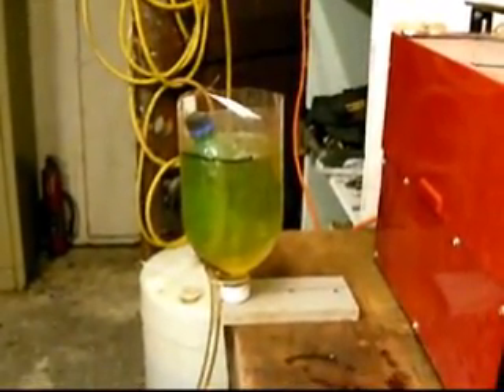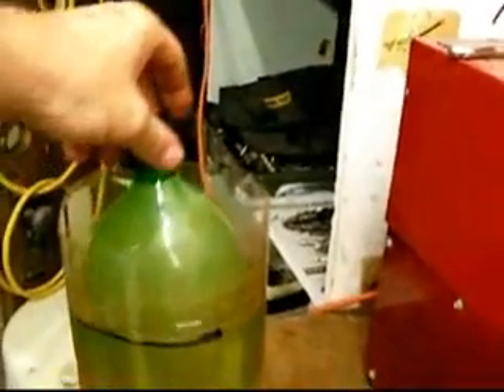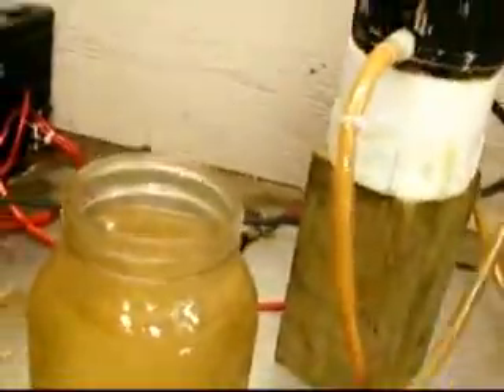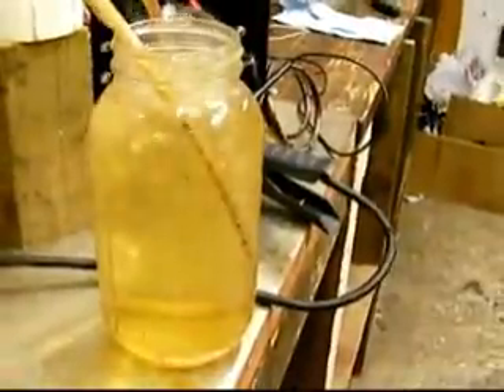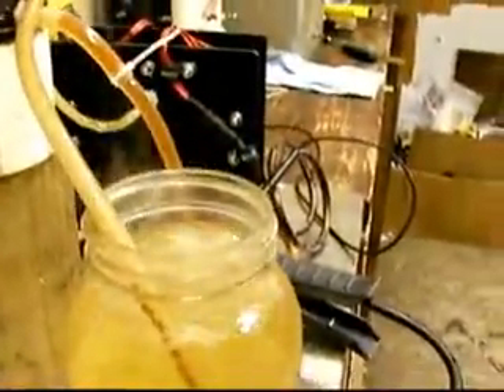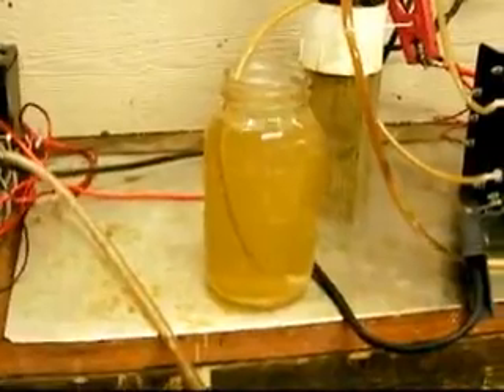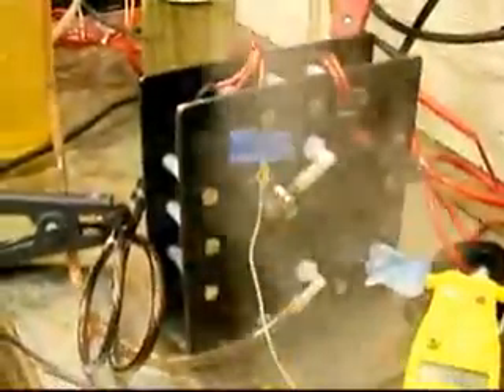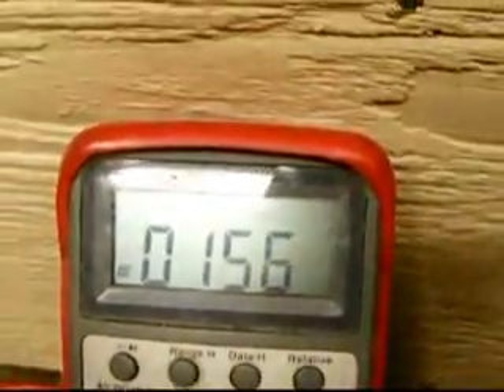tesla type hydrogen cell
my new dry cell unit getting 1 liter every 13 seconds. so far the cell max is 1 liter every 10 seconds. watch the movie till end to see the cell act as a fog machine!!! this is the most gas output i have ever seen! update: the video plays twice.. i have no idea why..